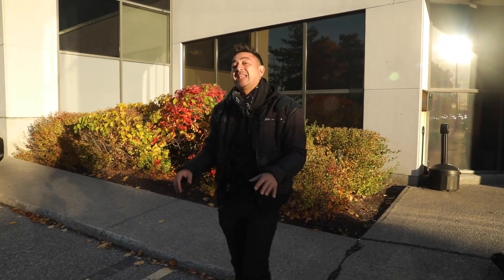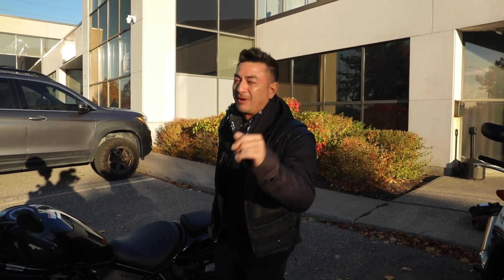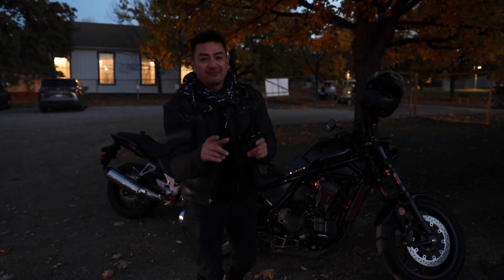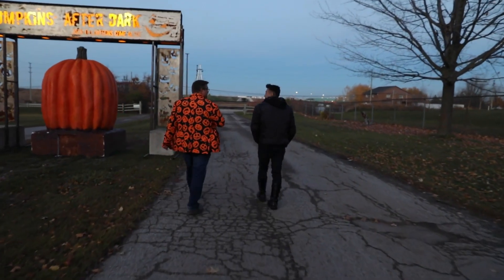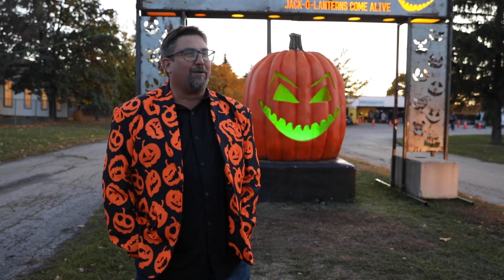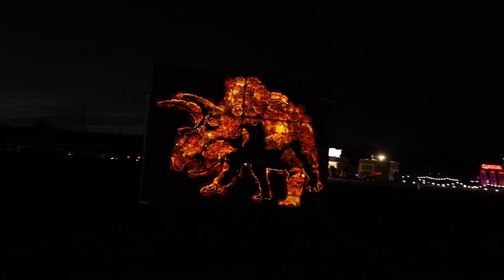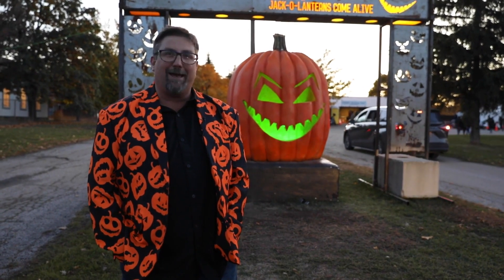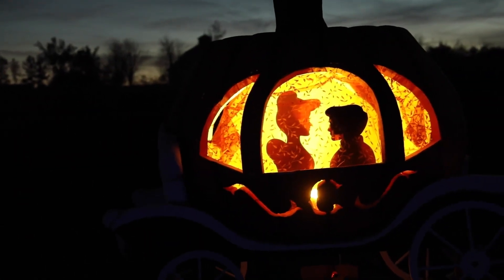Halloween Ride: Pumpkins After Dark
This Halloween we’re off to visit Pumpkins After Dark.

Cette année, pour l’Halloween, nous allons visiter Pumpkins After Dark.